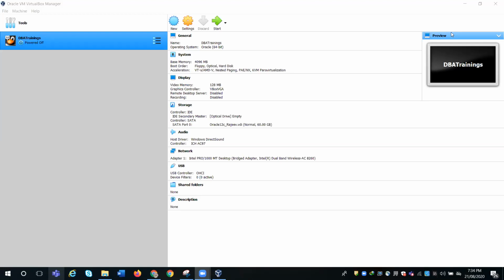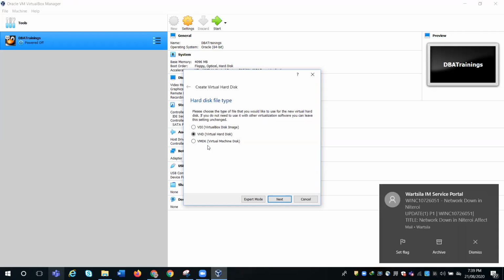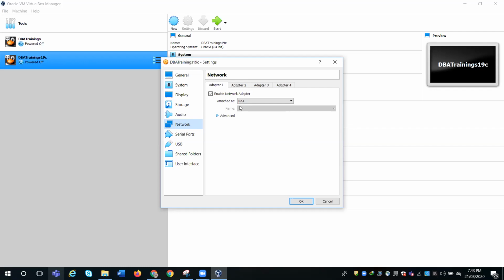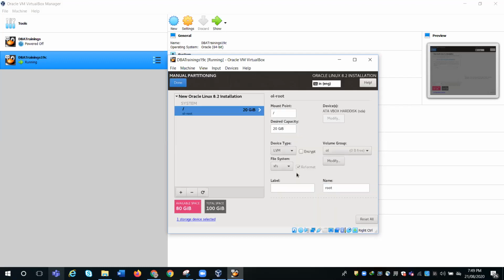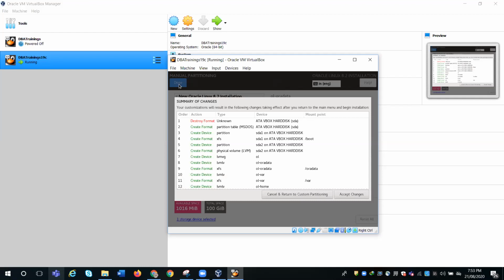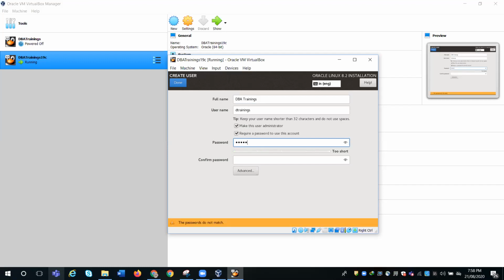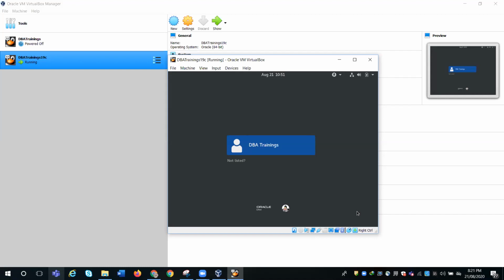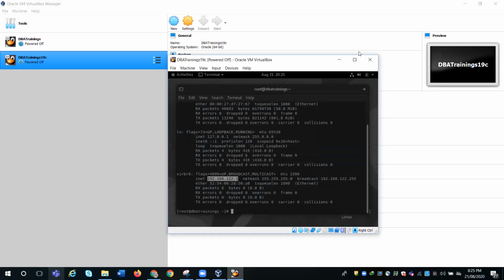Step by Step Oracle Linux 8.2 Installation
How to Install Linux 8
Oracle Linux Installation for Oracle Database
NAT is used for Internet connection.